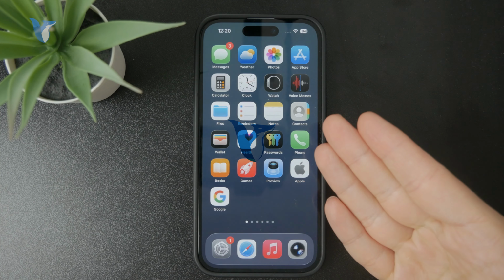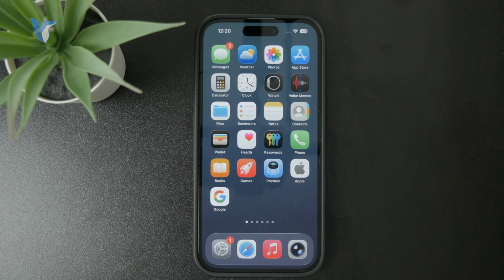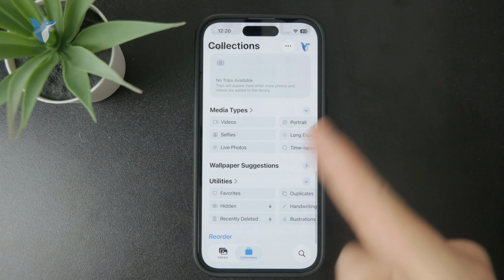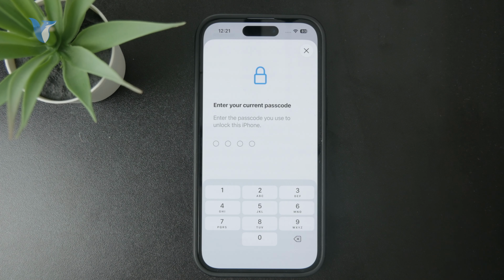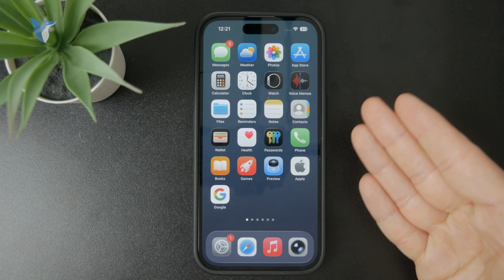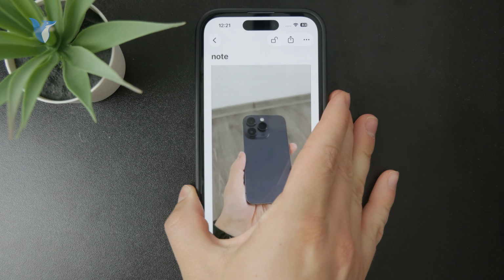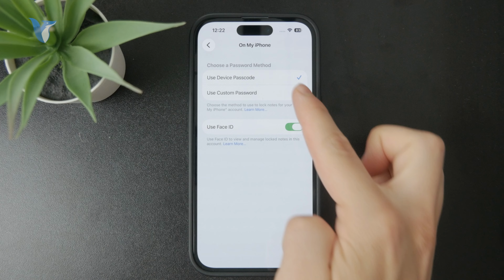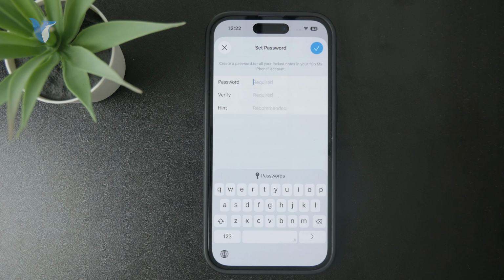How to Change Hidden Photos Password in iPhone (tutorial)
Learn how to change the password for your hidden photos on iPhone and keep your private images secure. This step-by-step tutorial shows you exactly how to update your passcode quickly and safely.